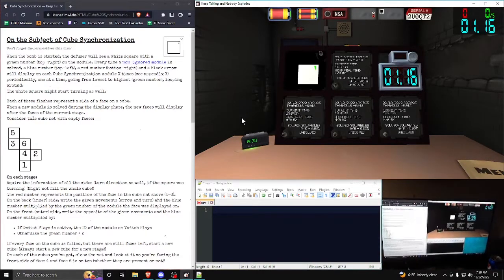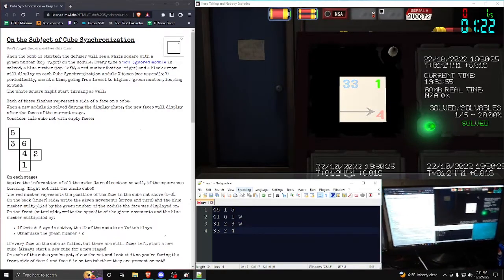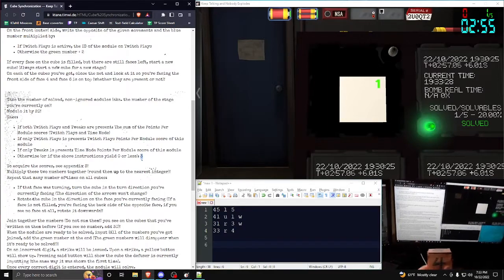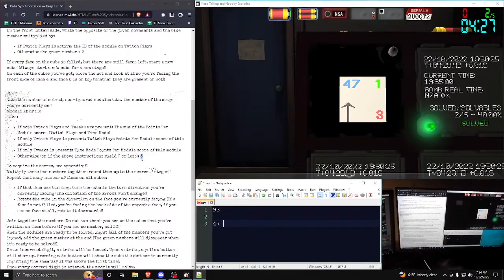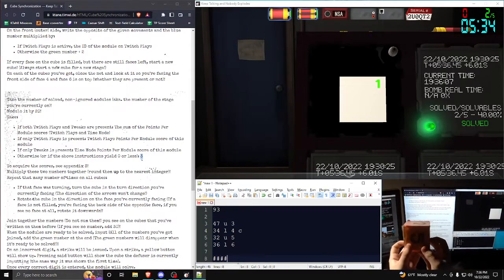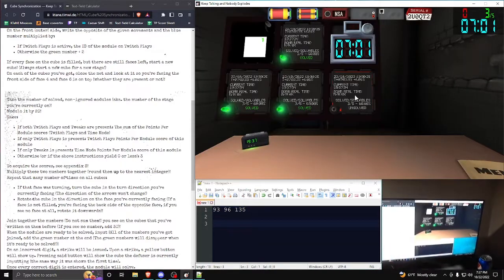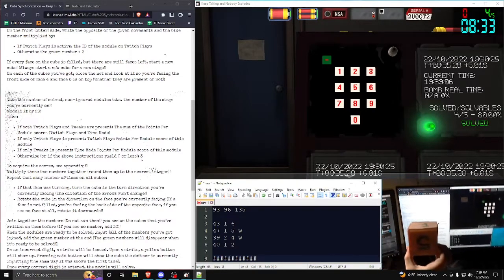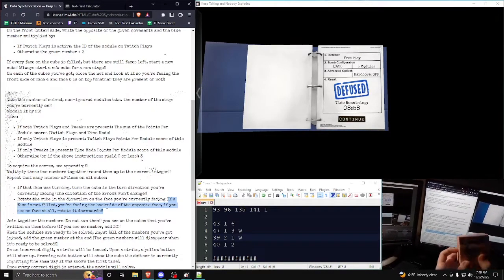KTaNE - How to - Cube Synchronization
am a sheep baaaaaa